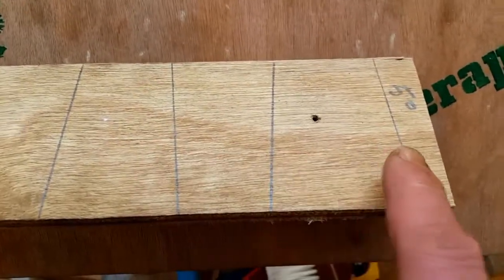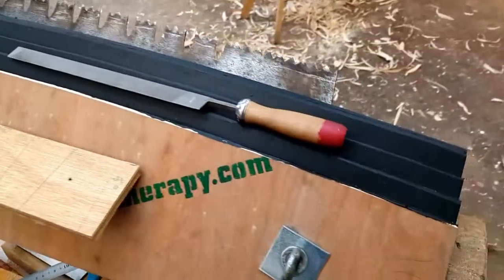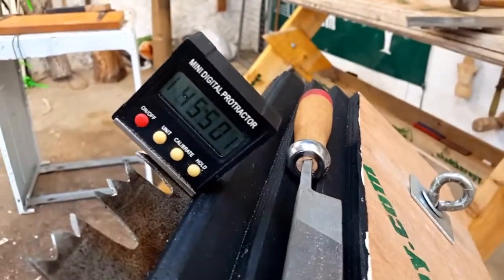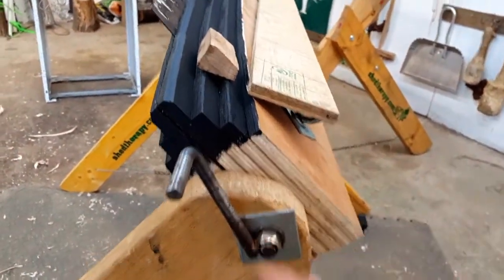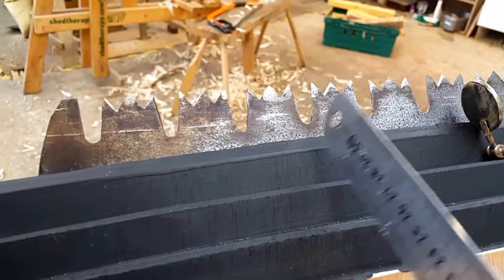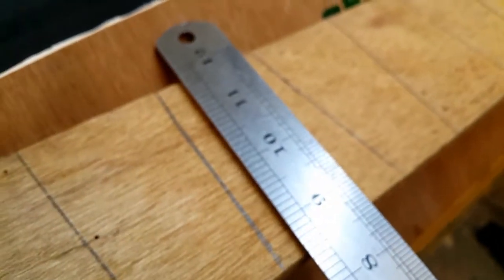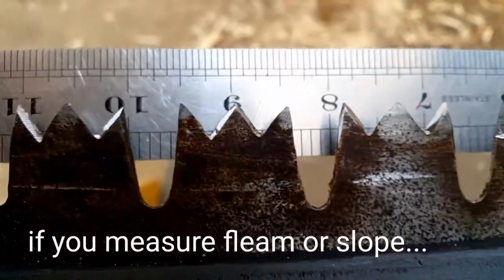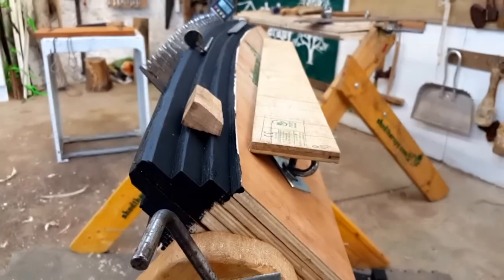Fleam and slope angles on crosscut saws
I have read that 15° fleam and 30° slope  is standard on a long crosscut saw . I got poor results from that. I prefer 5° fleam and 45° slope. I am interested to know yours - if you have a way to measure your angles.